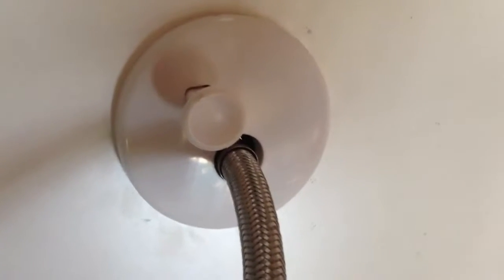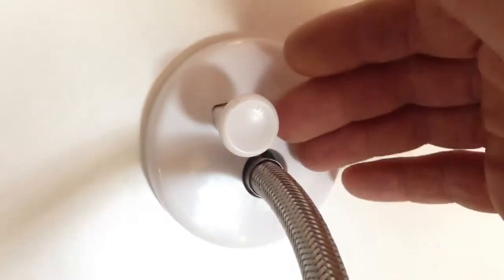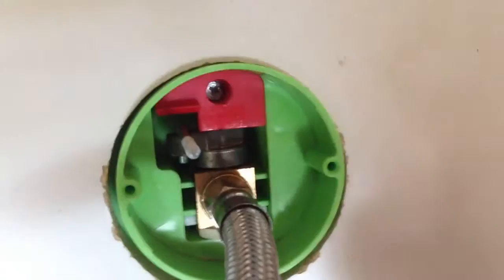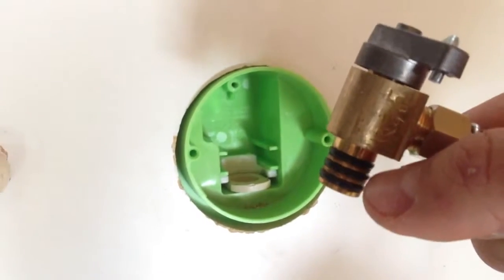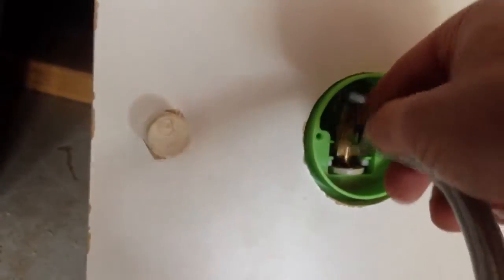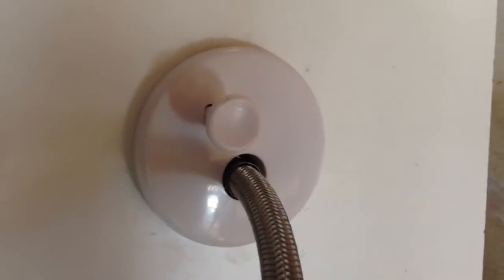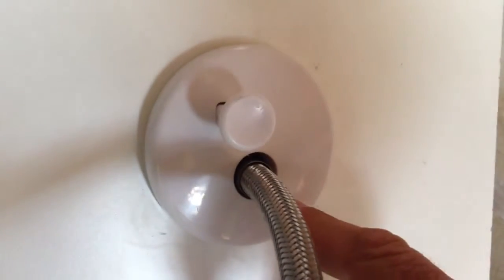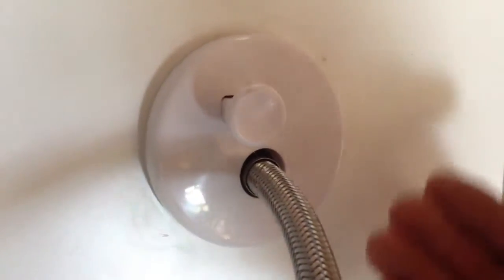LSP Pull Stop Box™ Valve Replacement